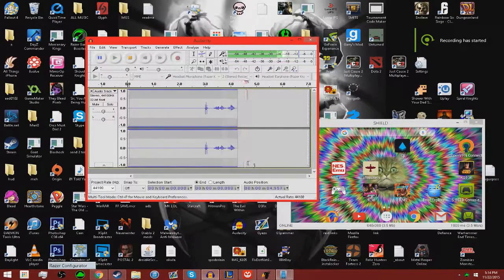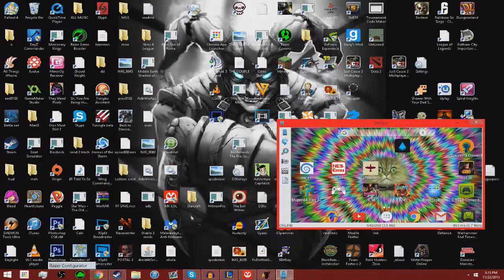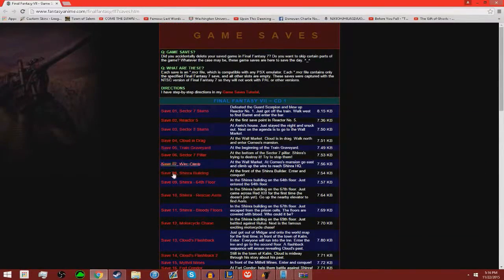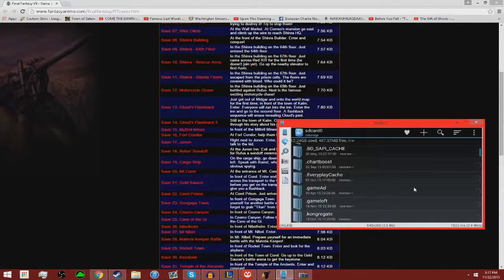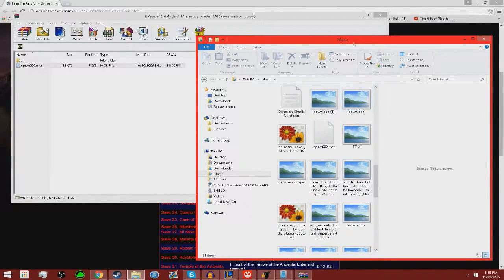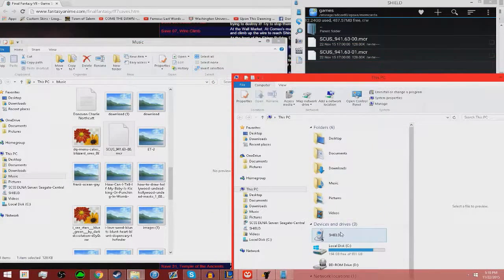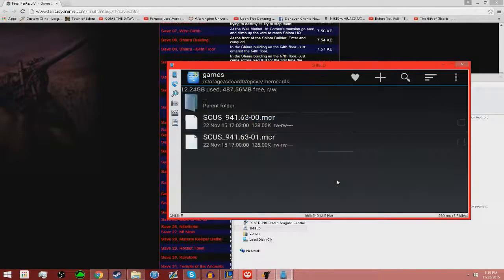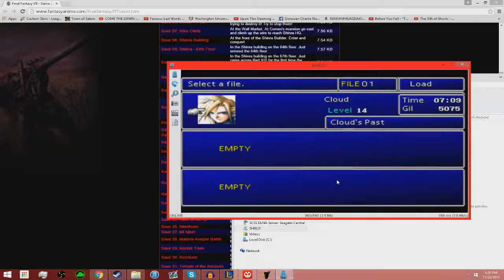How To Import Saves To EPSXe Android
This is out of the ordinary from my normal videos, but i was playing ff7 at my moms where there is no internet, and i accidentally saved over my save state of which i had been playing for 10 hours, and took to the internet to try to find a similar one, i ended up searching through around 6 forums and 2 articles to find the save files and how to do it, but almost all times it didnt ever show up, but after one thread i found out what to do, so to avoid all the pages and trouble, here is how to import, and use a save, or change a save, on epsxe for android